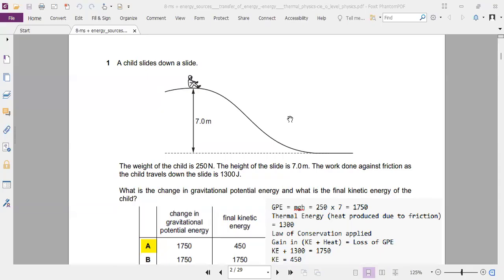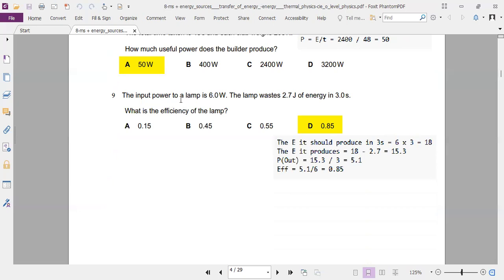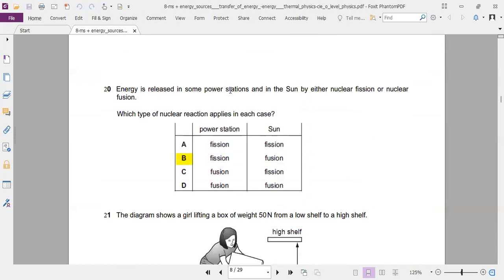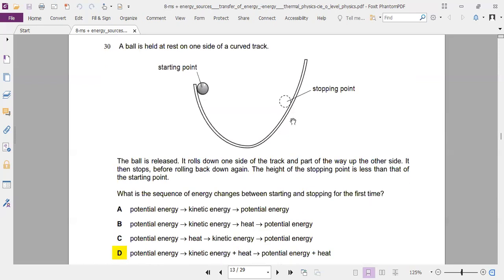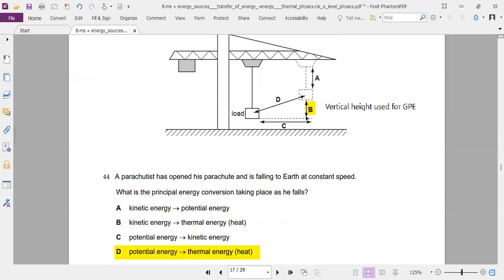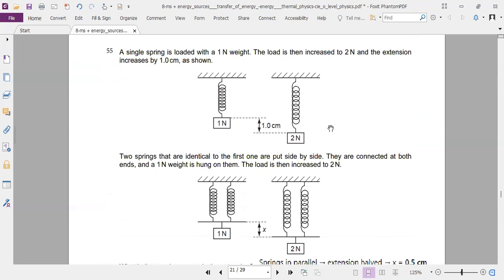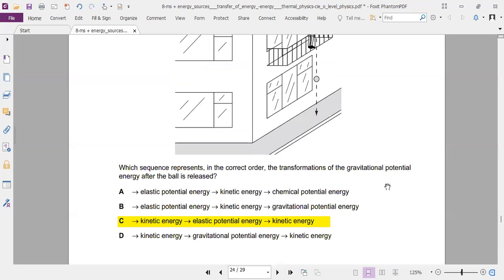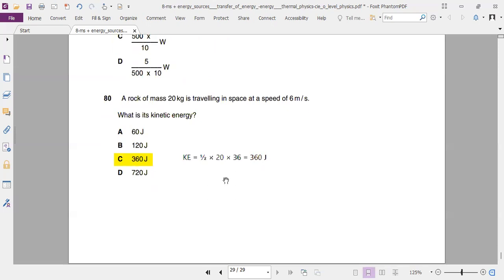Physics 5054 Energy Sources & Transfer Booklet + ms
In this video we explore the correct answers and discuss answering strategies to MCQs of Energy Sources and Transfer booklet.